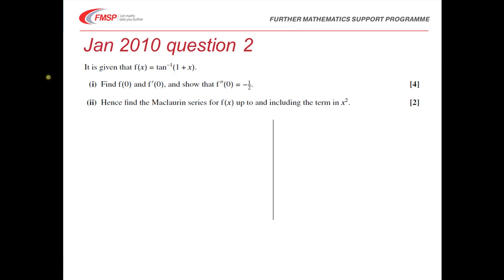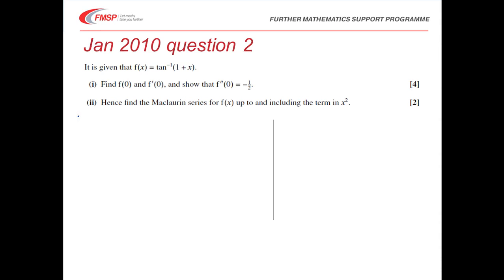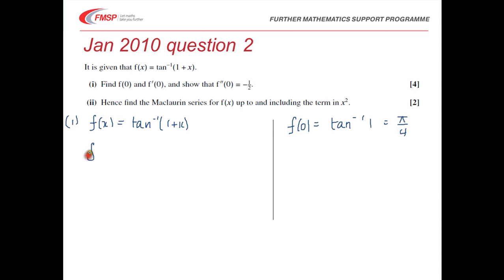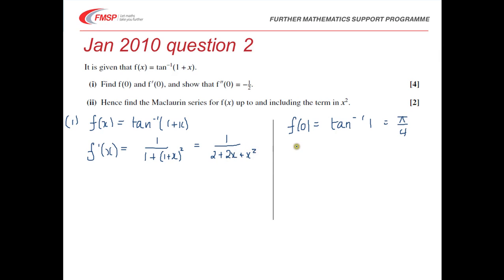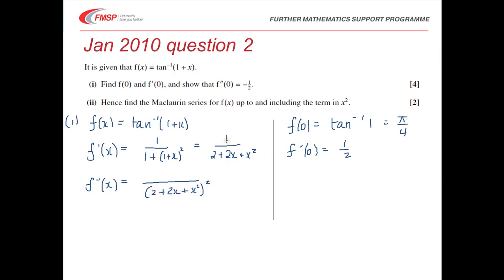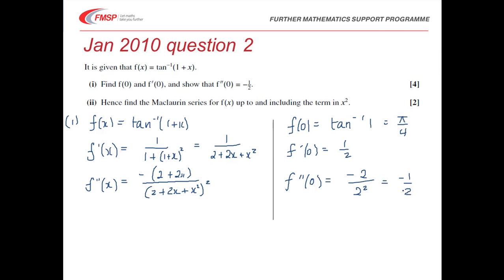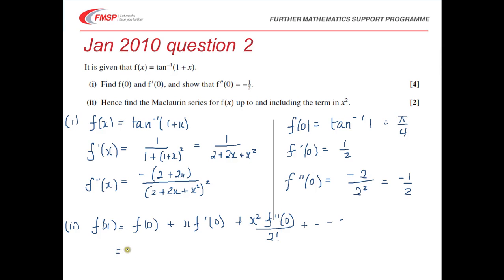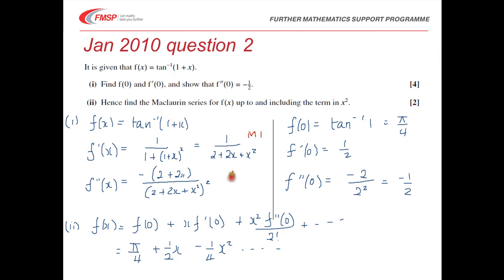FMSP Revision: OCR FP2 Jan 2010 Qu 2 - Maclaurin series